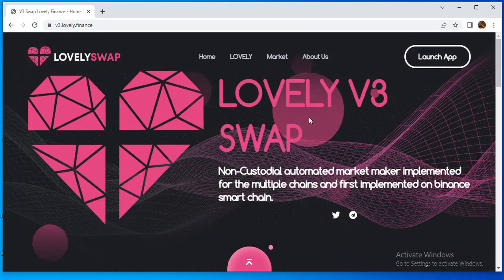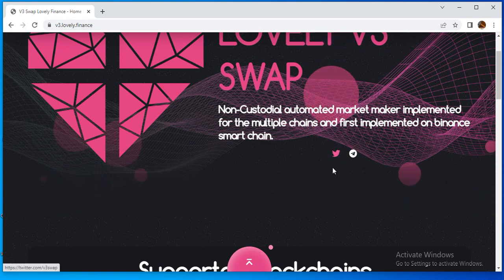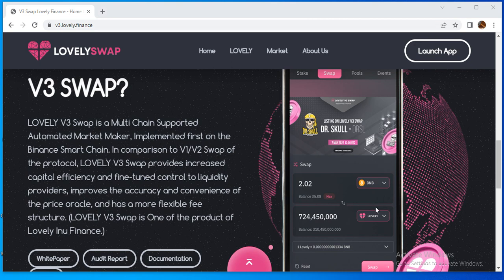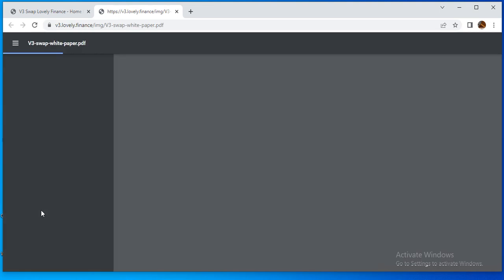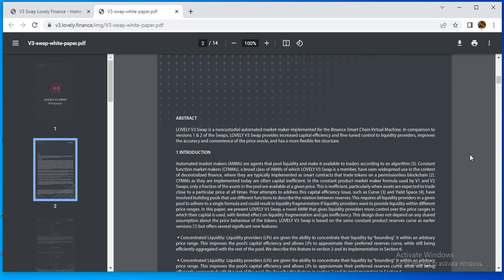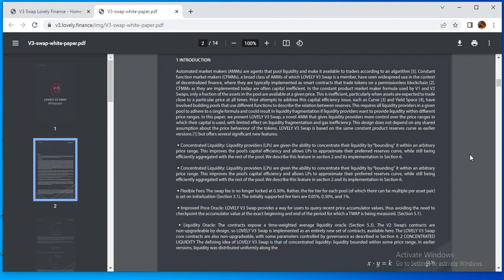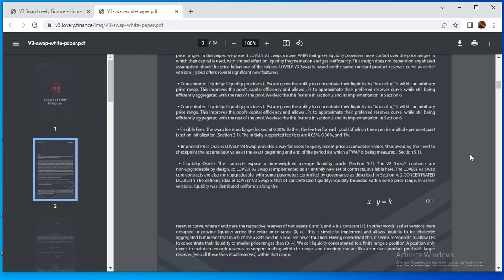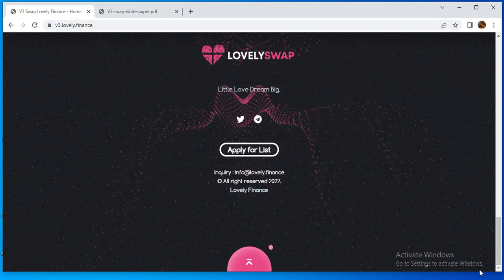LOVELY SWAP ALL IN ONE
PROOF OF REGISTRATION
Forum Username: Jericadyss
BEP-20 Wallet Address: 0x3aa950Ea1e0664Affa75908104F85414c4DcE9FF